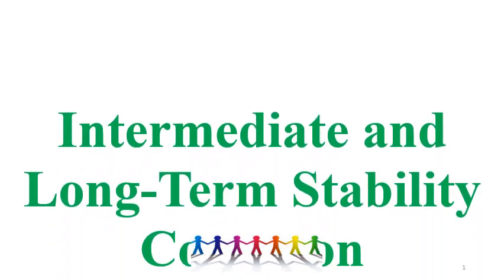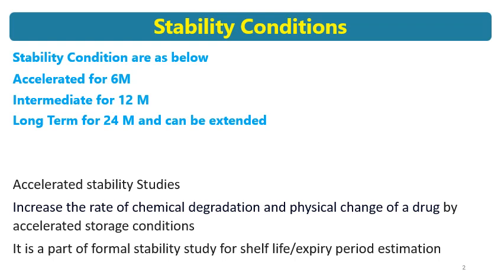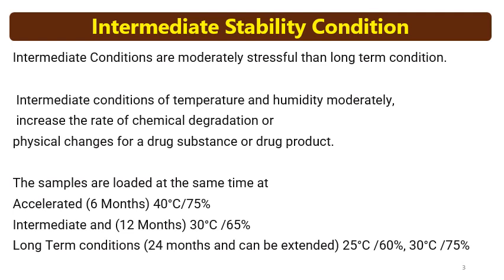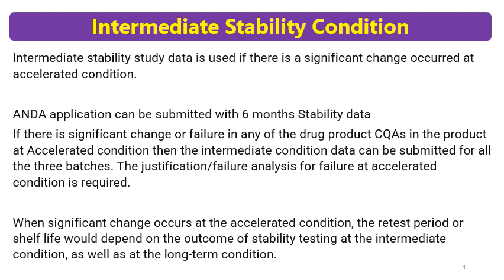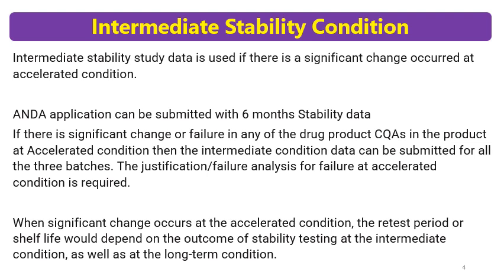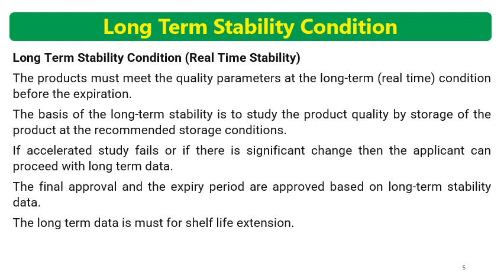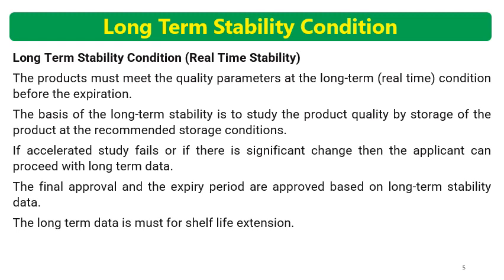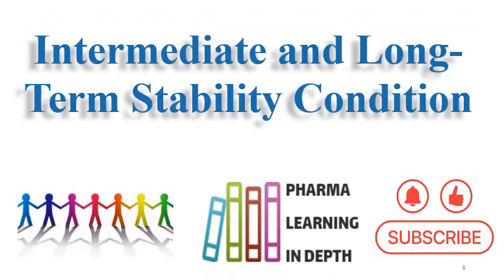Intermediate and Long Term stability Condition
Intermediate and Long Term stability Condition for stability testing of pharmaceuticals